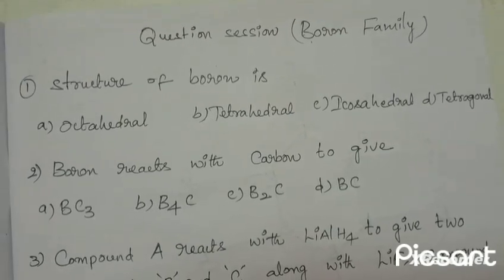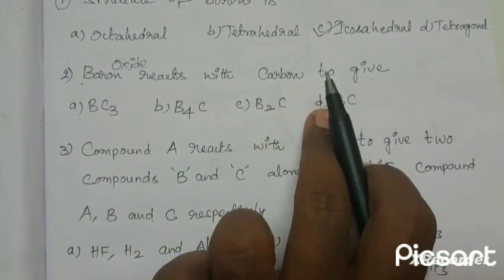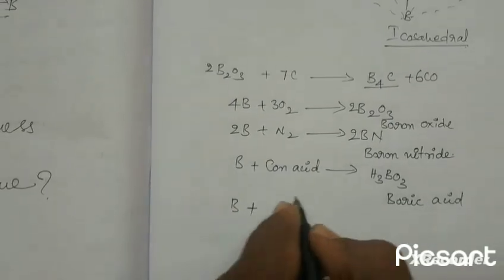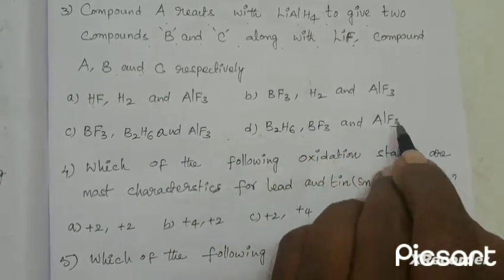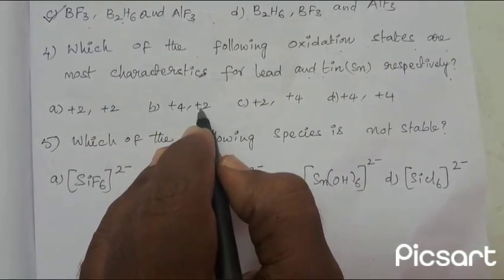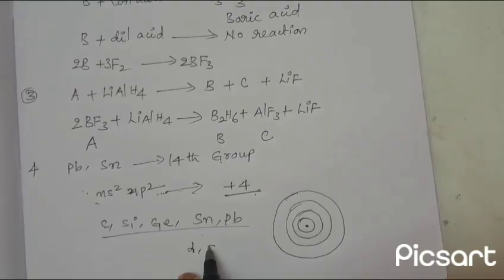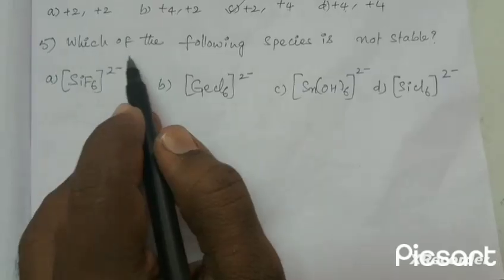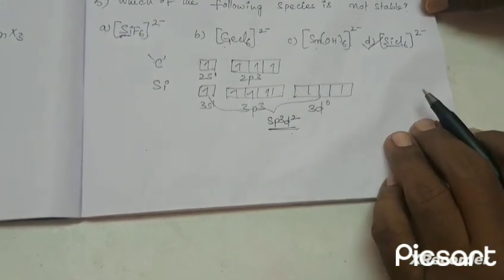Boron family answer session for NEET, JEE